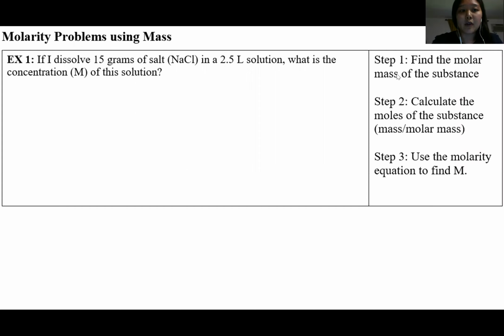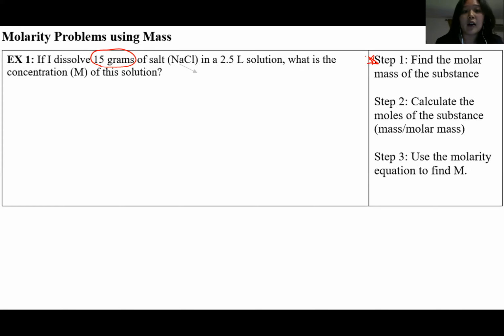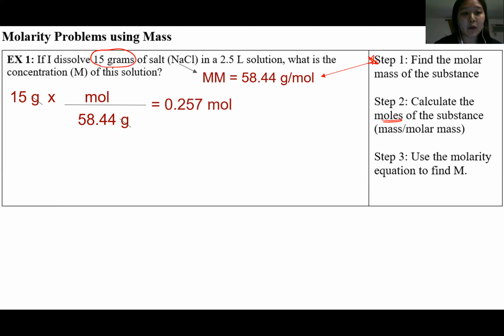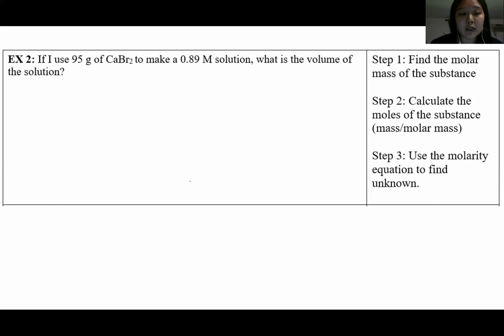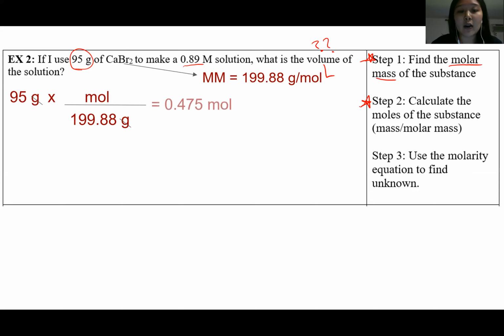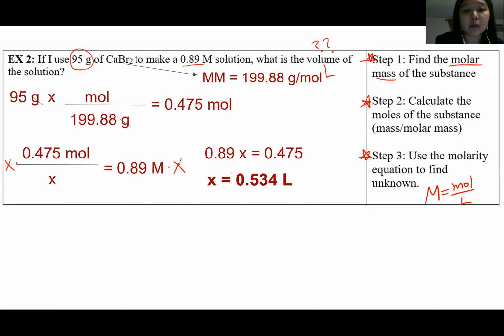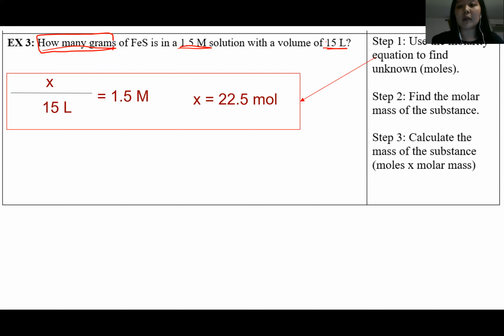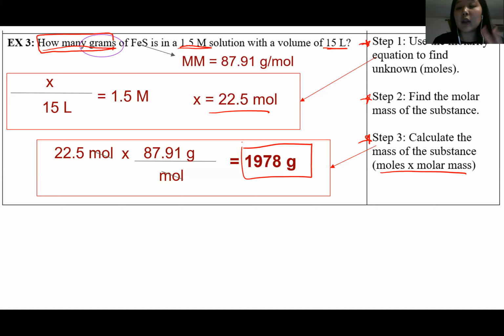Guided Practice Molarity with Mass 05.27.2020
In this video, we go over example problems for molarity with mass. Please complete your Week 11 assignment using this video.